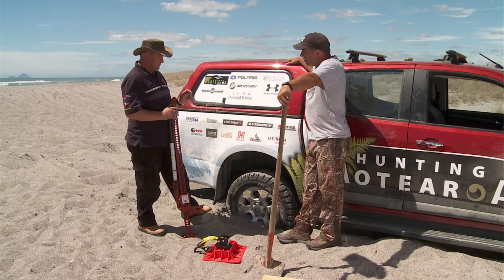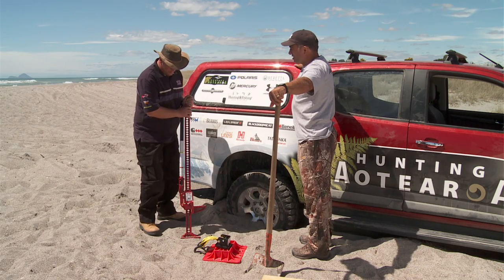ARB High Lift Jack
This tip featured on television series Hunting Aotearoa Series 9 Episode 17.
Tim Crawley from ARB discusses the High Lift Jack product with presenter Matua Parkinson.